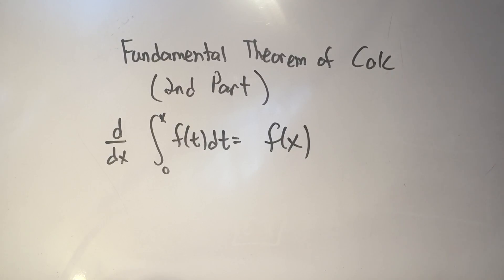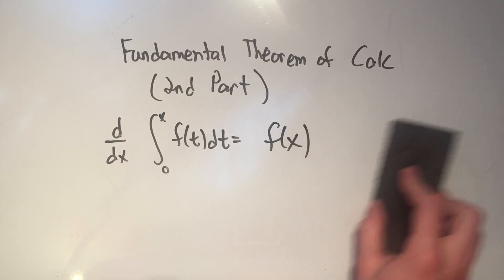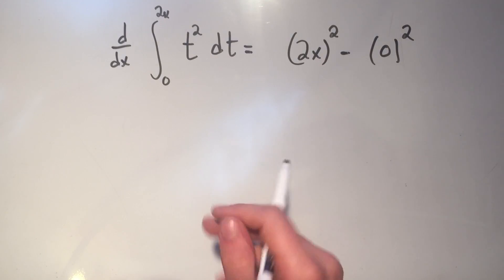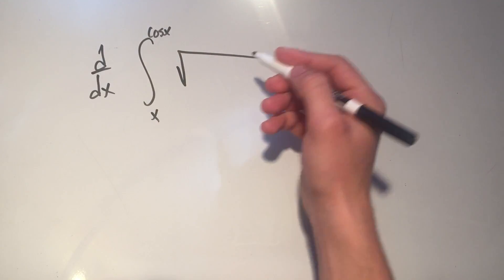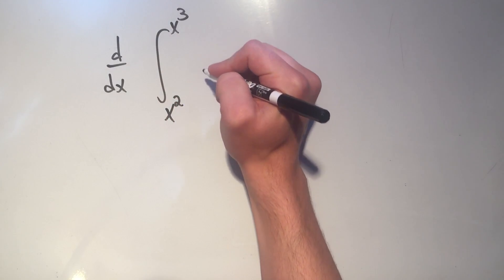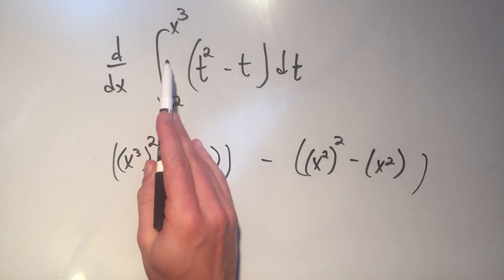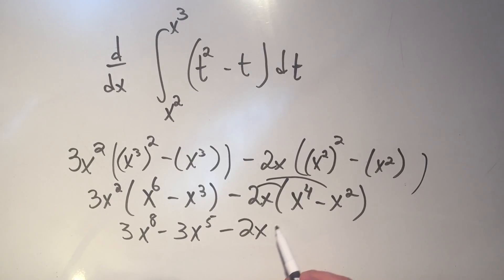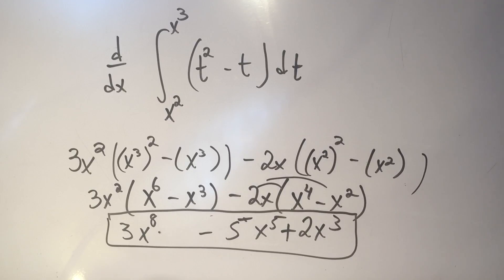Fundamental Theorem of Calculus Examples (2nd Part of FTC)